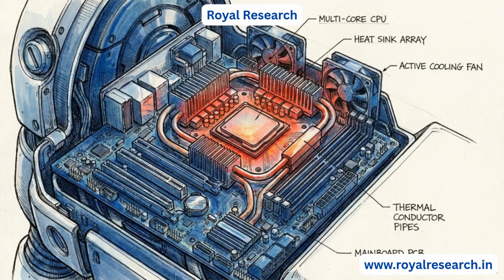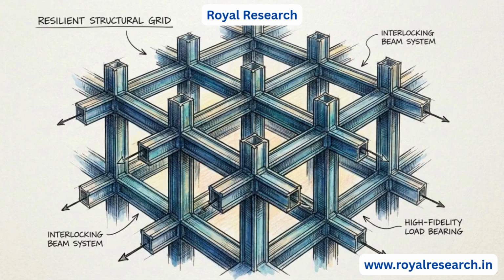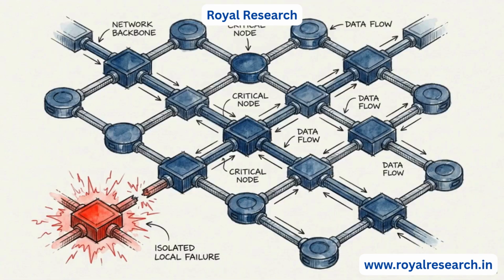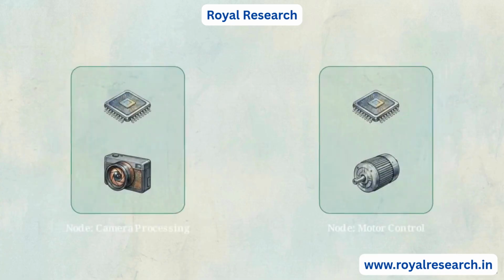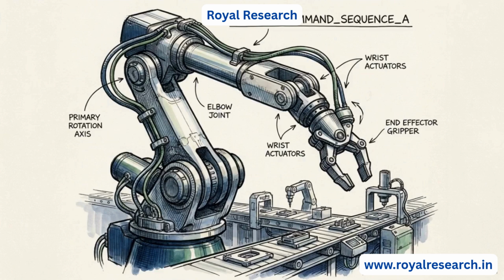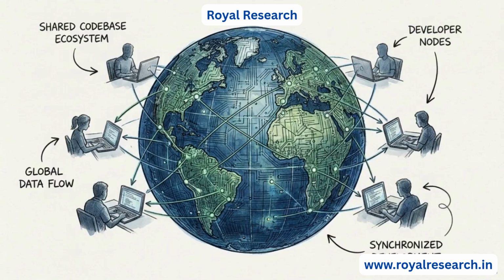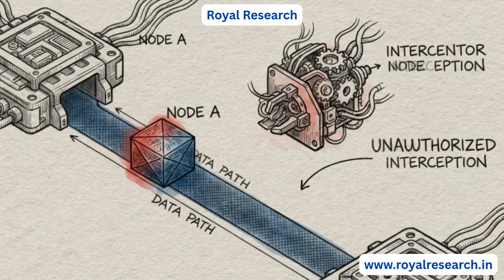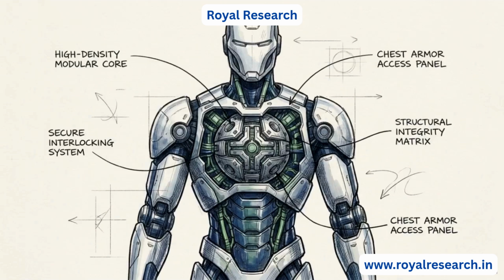Robot Operating System: The Foundation of Modern Intelligent Robotics Explained | Royal Research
The Robot Operating System (ROS) has become the industry standard framework for developing intelligent, autonomous, and collaborative robotic systems. From self-driving vehicles and warehouse automation to drones, industrial robots, and research laboratories, ROS provides the software architecture that enables robots to perceive, plan, and interact with the world.

In this video, you'll learn what the Robot Operating System (ROS) is, why it has become the foundation of modern robotics, and how its modular architecture allows developers to build complex robotic systems efficiently.

This tutorial is designed for engineering students, robotics enthusiasts, researchers, software developers, and professionals who want to begin their journey into robotic software development.

We begin by understanding why robotics requires more than traditional programming. Modern robots integrate multiple sensors, cameras, motors, controllers, and AI algorithms simultaneously. ROS simplifies this complexity through a modular and distributed software architecture.

Next, we explore the core concepts of ROS, including nodes, topics, messages, publishers, subscribers, services, actions, packages, and workspaces. You'll understand how these components communicate seamlessly to create scalable robotic applications.

One of the key strengths of ROS is its open-source ecosystem. Thousands of developers, researchers, and organizations contribute reusable packages for navigation, mapping, perception, localization, motion planning, simulation, and robot control. This significantly reduces development time while encouraging collaboration and innovation.

You'll also discover how ROS integrates with popular robotics tools such as Gazebo for simulation, RViz for visualization, MoveIt for motion planning, OpenCV for computer vision, and AI frameworks for autonomous decision-making.

Topics Covered
What is Robot Operating System (ROS)?
Why ROS is important in robotics
ROS architecture overview
Nodes and communication
Messages and services
Actions in ROS
ROS packages and workspaces
ROS file structure
Modular software architecture
Open-source robotics ecosystem
Gazebo simulation
RViz visualization
ROS applications in industry
Autonomous robot development
Best practices for learning ROS

By the end of this tutorial, you'll understand how ROS enables intelligent robotic systems and why it has become the preferred platform for robotics research, education, and commercial development.

Whether your goal is to build autonomous mobile robots, robotic arms, drones, self-driving systems, or AI-powered robotic applications, mastering ROS is one of the most valuable skills in modern robotics.

Royal Research